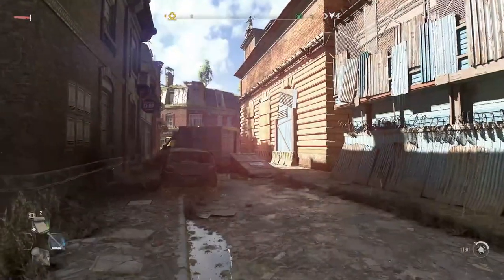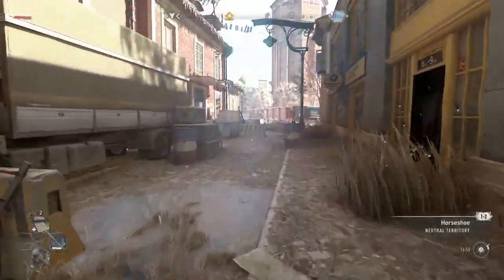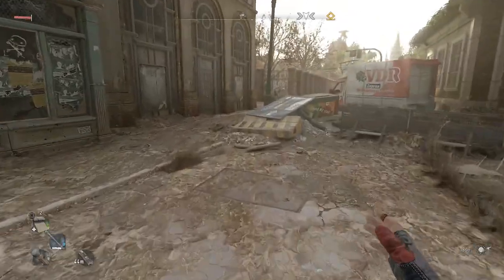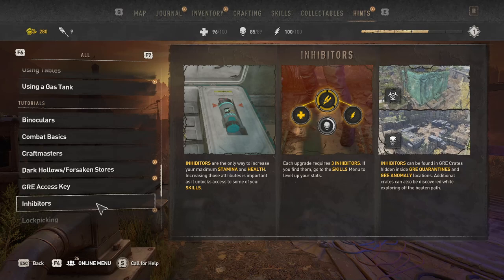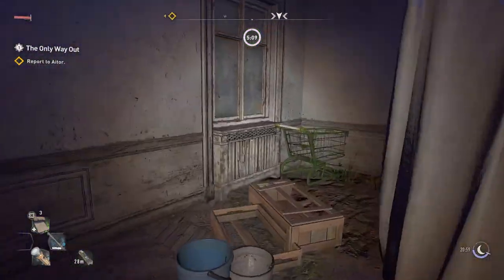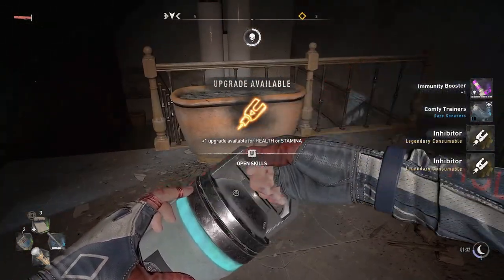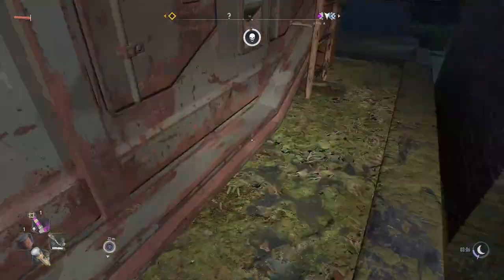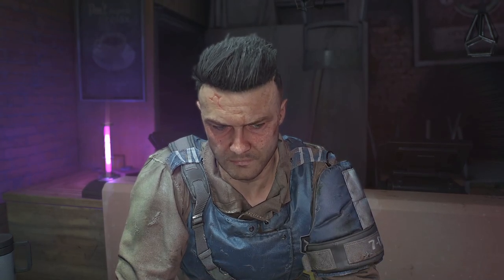HUBIE and the BRASS Knuckles THIEF! - DYING LIGHT 2 Ep. #6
The virus won and civilization has fallen back to the Dark Ages. The City, one of the last human settlements, is on the brink of collapse. Use your agility and combat skills to survive, and reshape the world. Your choices matter.

VAST OPEN WORLD
Participate in the life of a city engulfed in a new dark era. Discover different paths and hidden passages, as you explore its multiple levels and locations.
CREATIVE & BRUTAL COMBAT
Take advantage of your parkour skills to tip the scales of even the most brutal encounter. Clever thinking, traps and creative weapons will be your best friends.
Wait for night to venture into dark hideouts of the Infected. Sunlight keeps them at bay, but once it’s gone, monsters begin the hunt, leaving their lairs free to explore.
CHOICES & CONSEQUENCES
Shape the future of The City with your actions and watch how it changes. Determine the balance of power by making choices in a growing conflict and forge your own experience.
2-4 PLAYER CO-OP GAMEPLAY
Play in up to four-player co-op. Host your own games or join others and see how their choices have played out differently than yours.